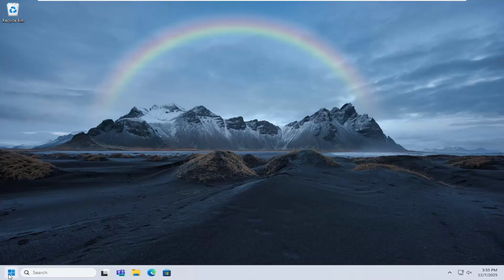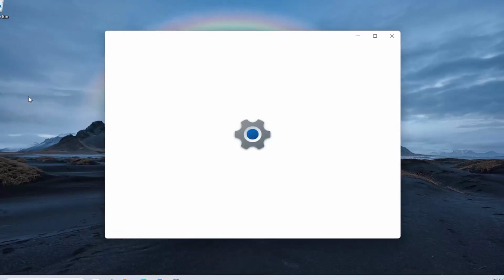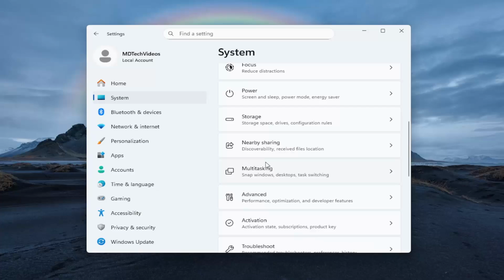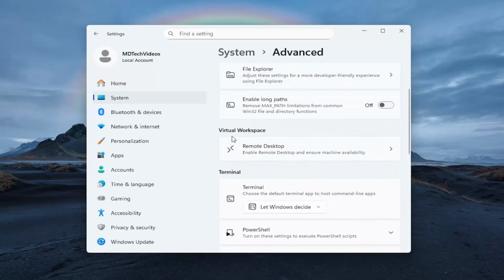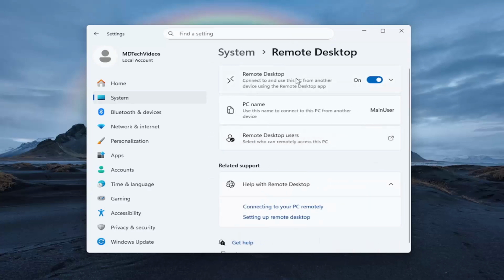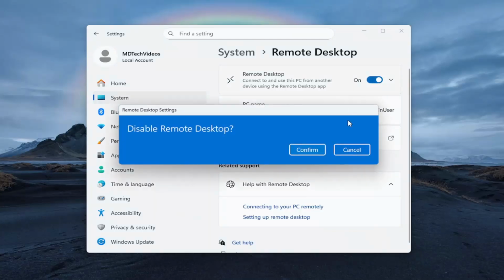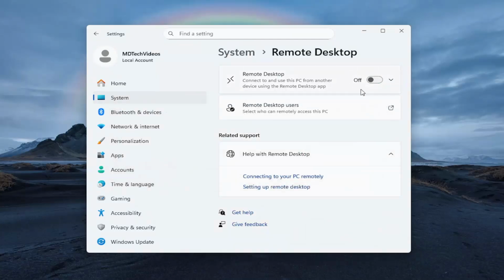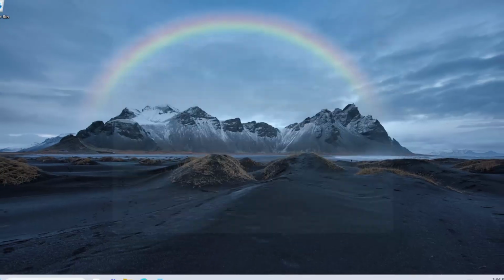How to Disable Remote Desktop in Windows 10/11 [Solution]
This tutorial provides a clear, step-by-step guide on how to disable Remote Desktop in both Windows 10 and Windows 11, enhancing your system’s security when remote access is no longer needed. Disabling Remote Desktop prevents unauthorized users from connecting to your computer remotely, offering peace of mind if you no longer require this feature for work or support purposes. The video walks you through the process of turning off Remote Desktop in system settings, ensuring that no one can remotely access your device without your permission. Whether you’re working from a shared network or just want to close access, this guide helps you disable Remote Desktop with ease.

Issues addressed in this tutorial:
disable Remote Desktop
Windows 10 Remote Desktop
Windows 11 Remote Desktop
turn off Remote Desktop
prevent remote access
disable remote connection
secure Windows 10
secure Windows 11
Remote Desktop settings
turn off remote access

The guide also covers additional security tips, such as adjusting firewall settings and ensuring that the appropriate user accounts no longer have remote access privileges. By following the steps, you can safely deactivate Remote Desktop and ensure your PC stays secure from external connections. Whether you're concerned about security or simply no longer need remote access, this tutorial ensures you can quickly disable Remote Desktop in both Windows 10 and Windows 11 for added protection.